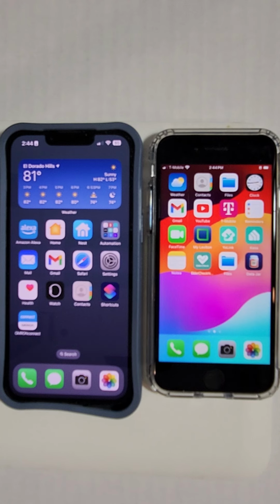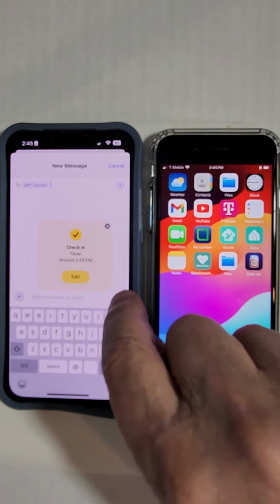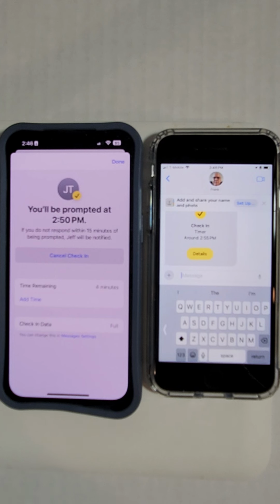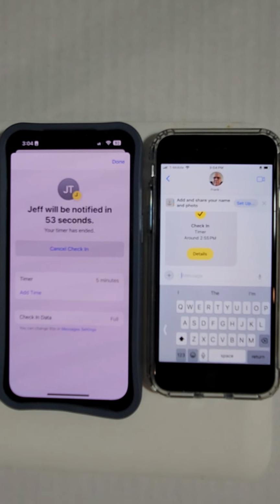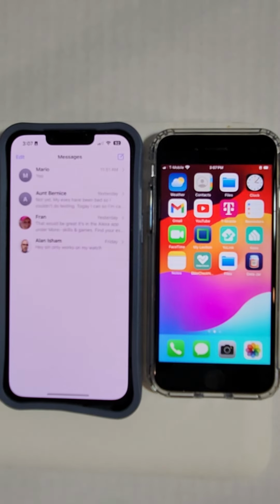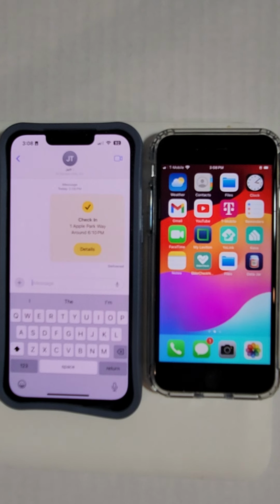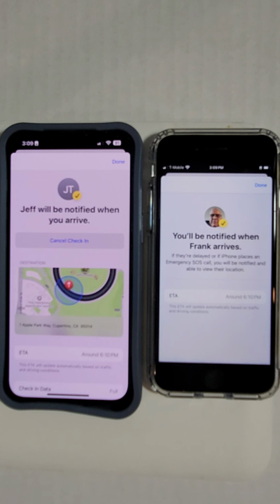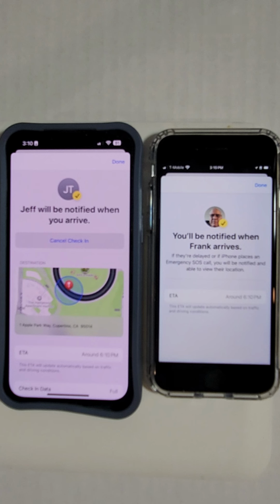Apple iOS 17 Check In features, problems and workarounds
There are some limitations when using timer-based and location-based Check-in features. Here are some possible workarounds.